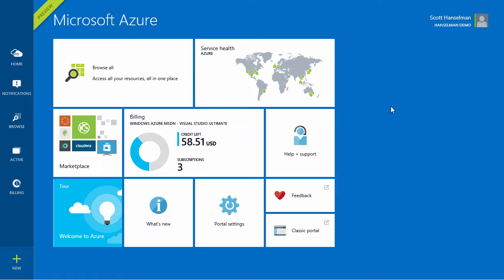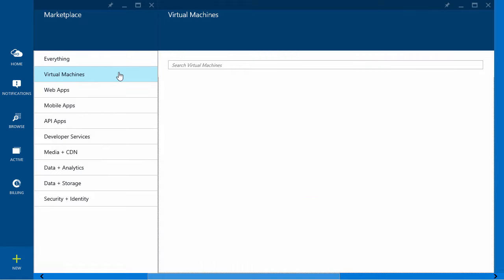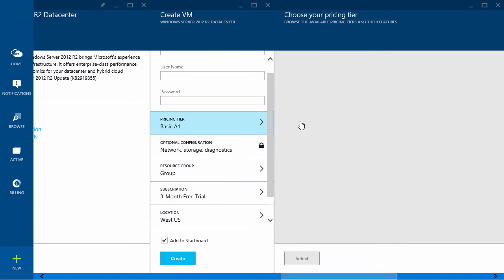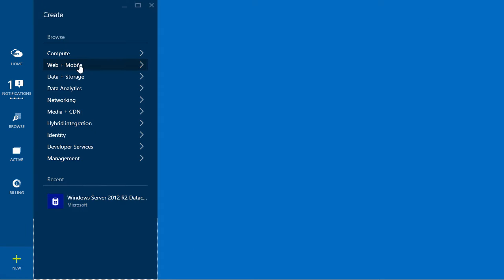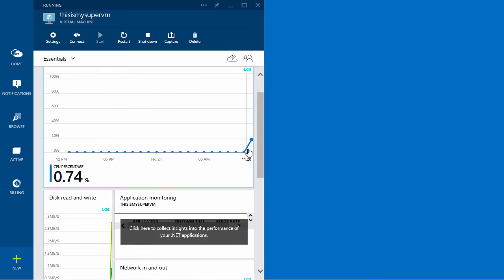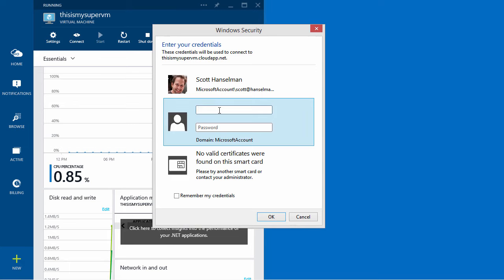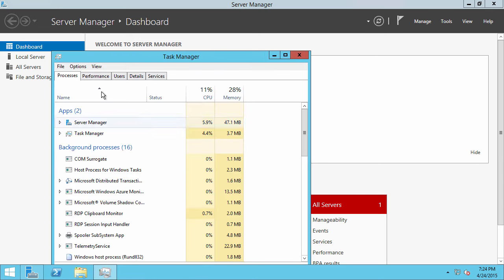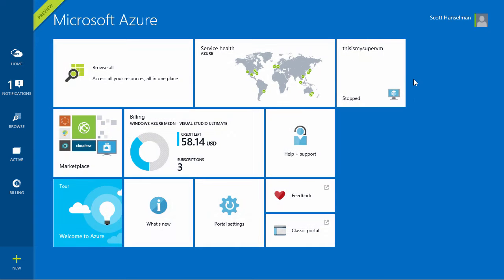Creating Window Server VM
Create a Windows Server Virtual Machine

Learn how to create a Windows Server Virtual Machine and manage it with Remote Desktop.